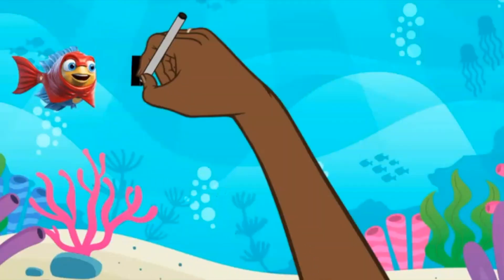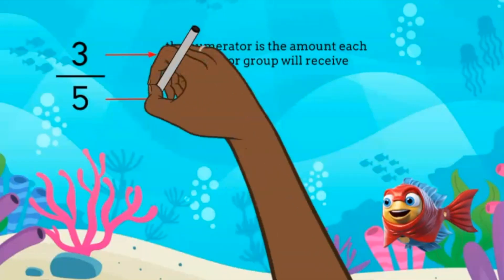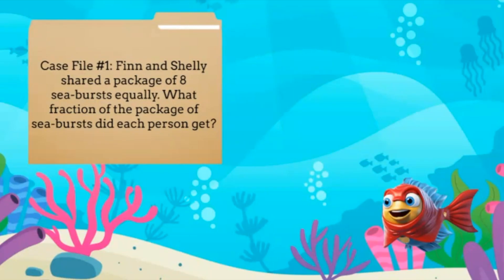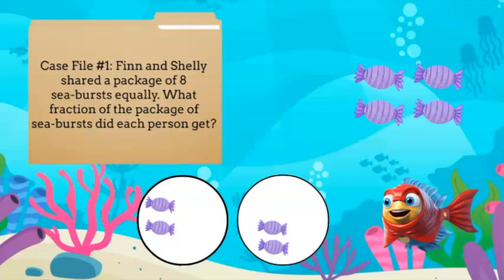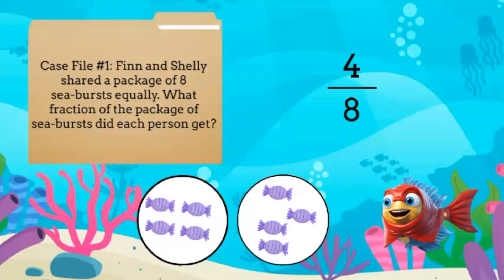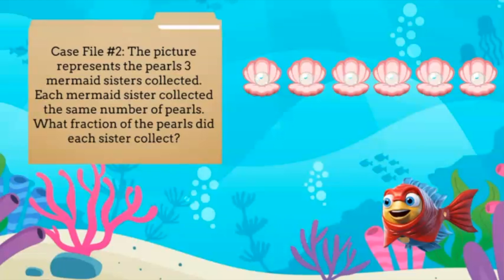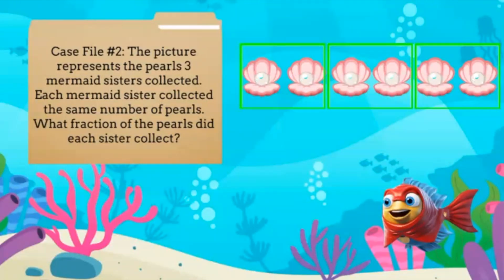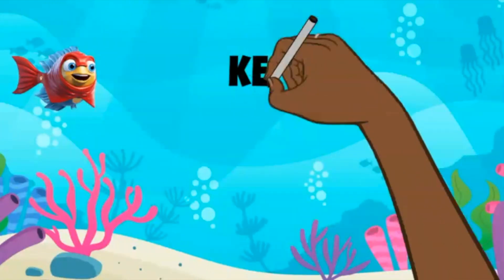Fraction Shares Using Models | 3rd Grade Math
Underwater Math provides engaging learning solutions for students. This video helps 3rd Grade math students understand fraction shares using models.  Texas math standard TEKS 3.3E